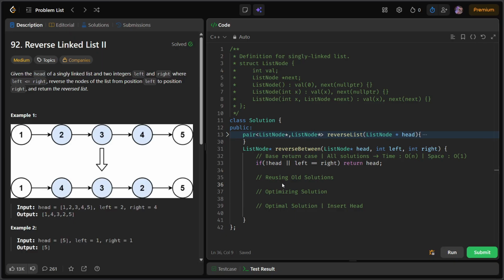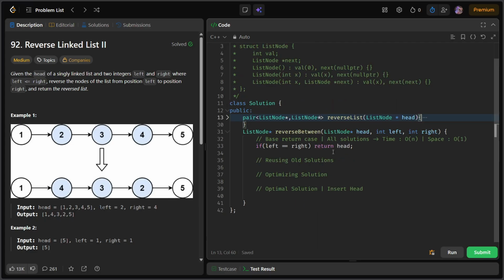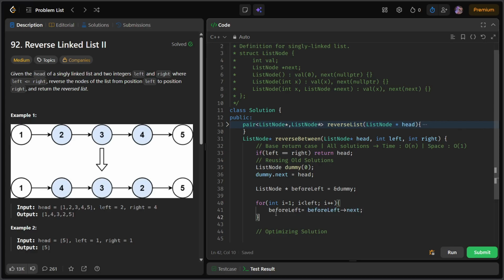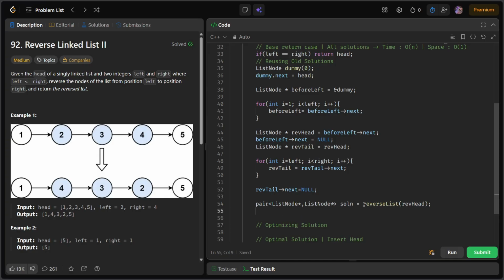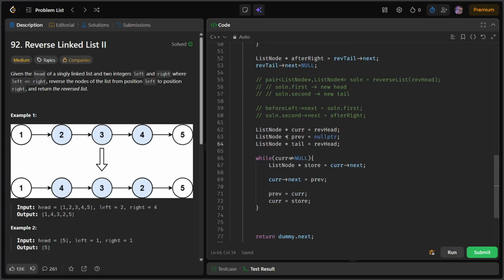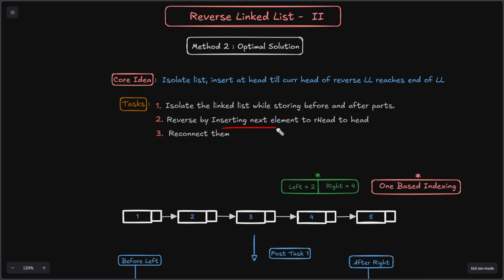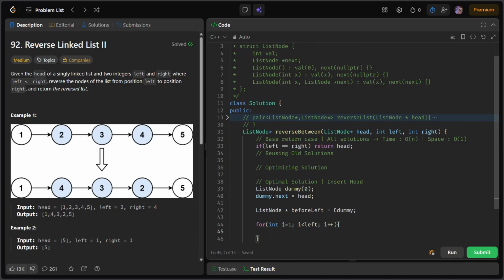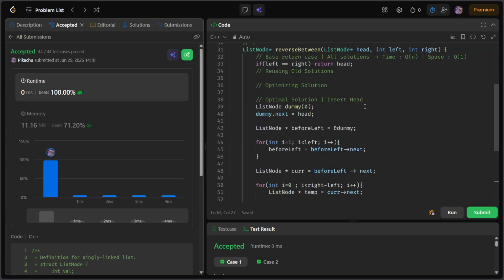LeetCode - 92| Reverse Linked List - II | Insert Head Approach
Reverse Linked List II

In this video, I solve Reverse Linked List II using three different approaches and explain the intuition behind each one.

Method 1

Reuse the optimized iterative solution from Reverse Linked List I.
Isolate the part of the list that needs to be reversed.
Reverse it by calling the existing function.
Reconnect the reversed sublist with the remaining list.

Method 2

Instead of calling a separate function, write the reversal logic directly inside the main function.
This follows the same idea as Method 1 while keeping everything in a single function.

Method 3

Use the head insertion technique.
Repeatedly move the next node to the front of the reversing section until the required portion is reversed.
Reconnect the list and return the final answer.

A dummy node is used in all three methods to handle edge cases consistently.